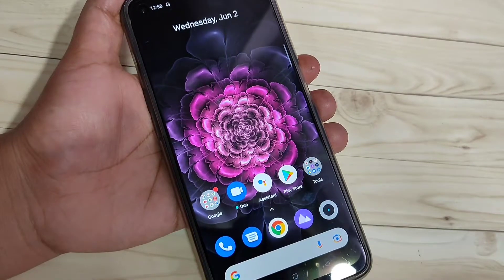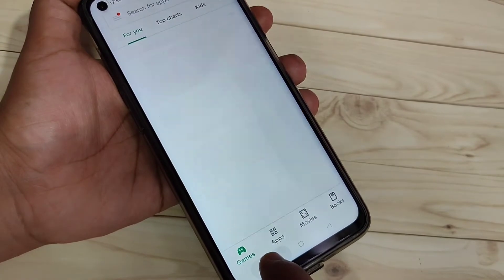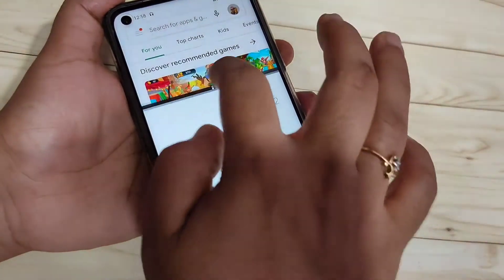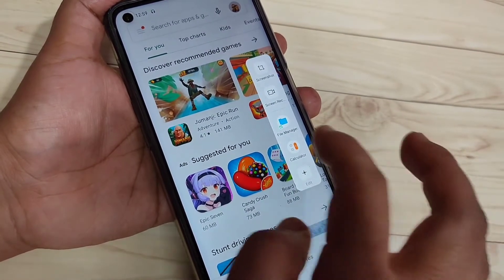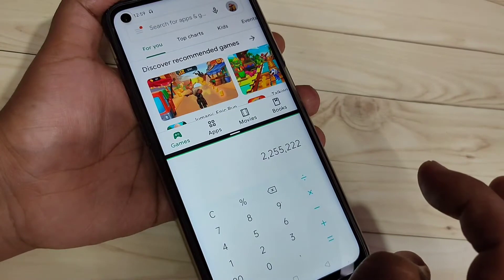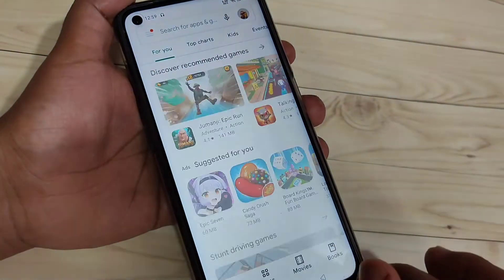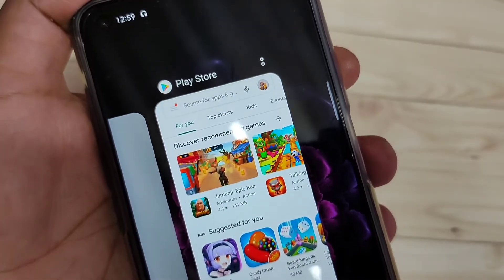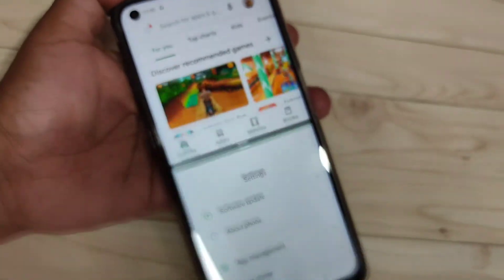Realme X7 Max | 4 Ways To Enable Split Screen in Realme X7 MAX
Hi friends this video shows you that " 4 Different Methods to enable and use split screen in Realm X7 MAX "